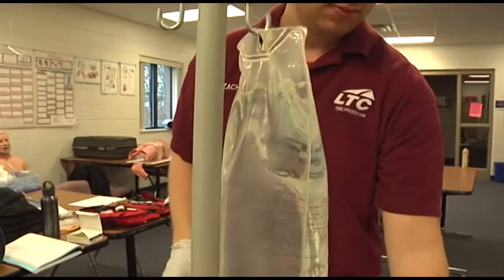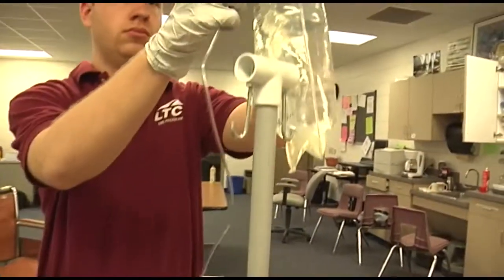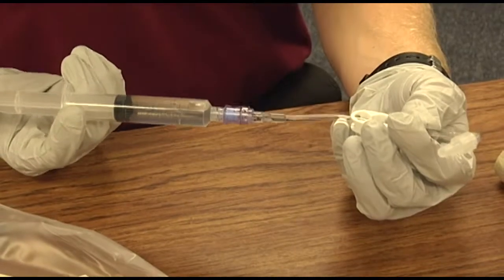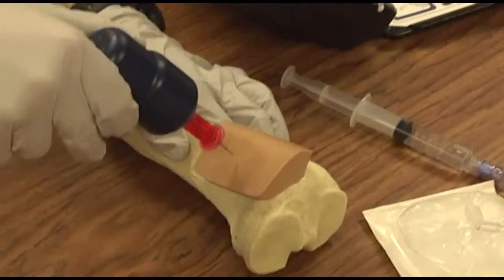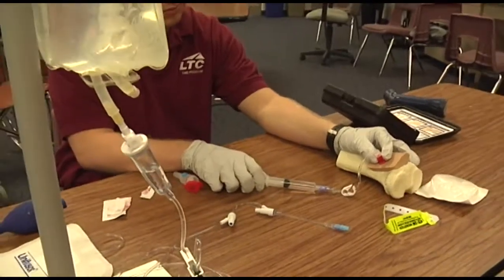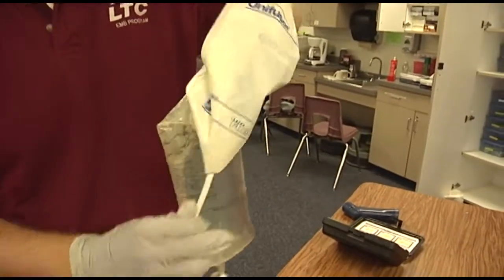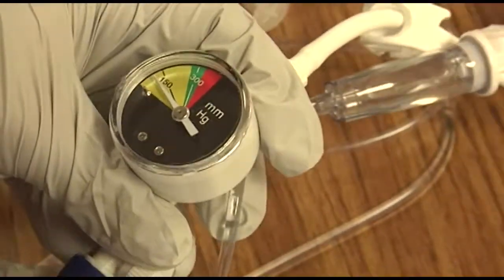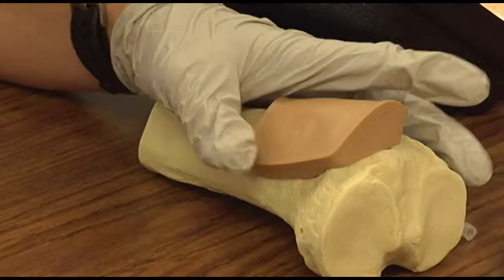EZ-IO Intraosseous Infusion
Demonstration of insertion of an EZ IO needle into the tibial site and administration of fluid.